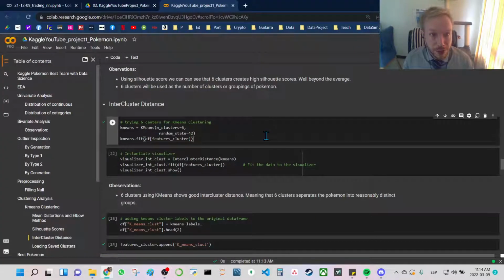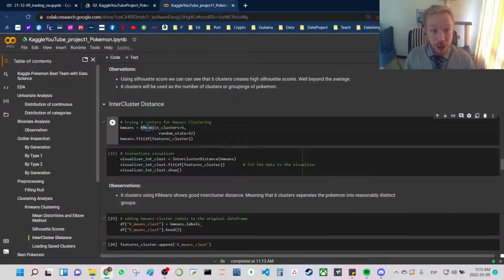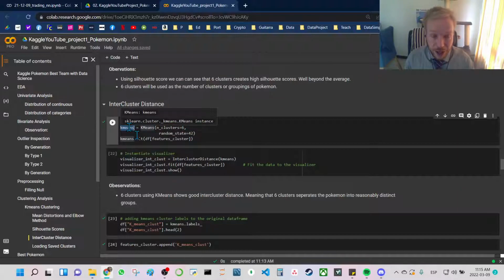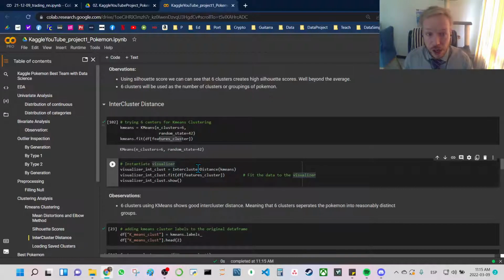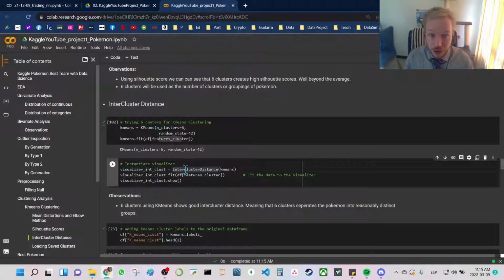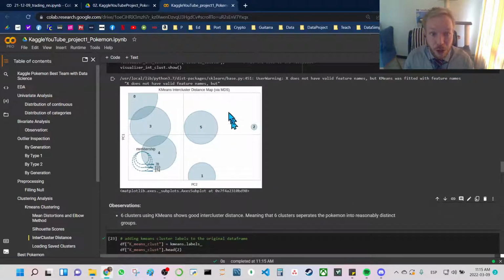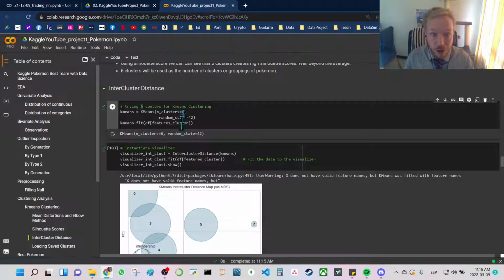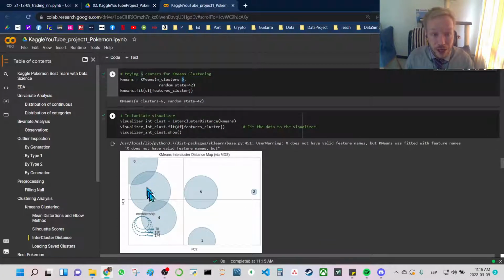yellowbrick intercluster distance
In our cluster analysis on the dataset of Pokemon we will use yellowbrick to further inspect the intercluster distance.    This helps us understand the separation provided by different values of kmean.

This is meant to be a showcase of how I approach data science.  If you're interested in learning more visit my profile to reserve a class now.